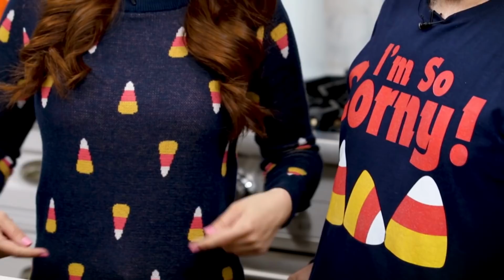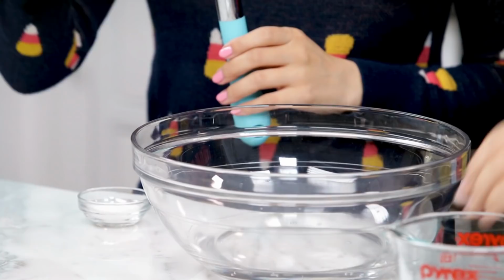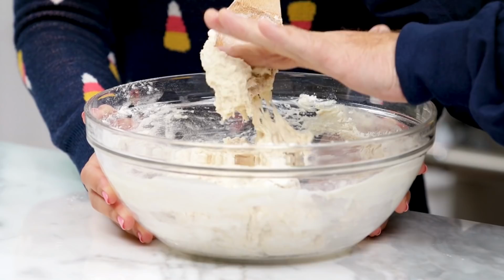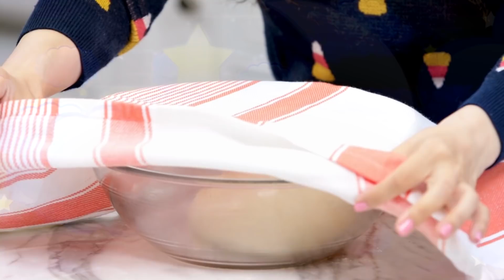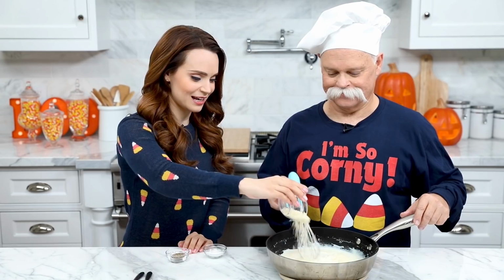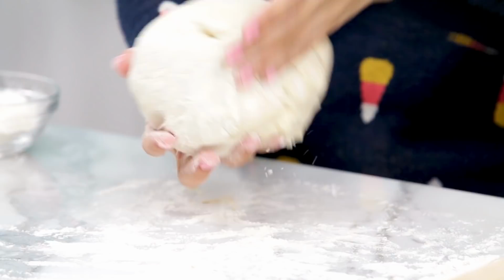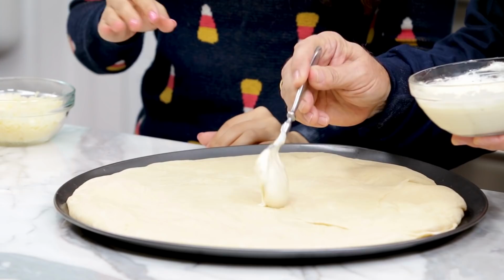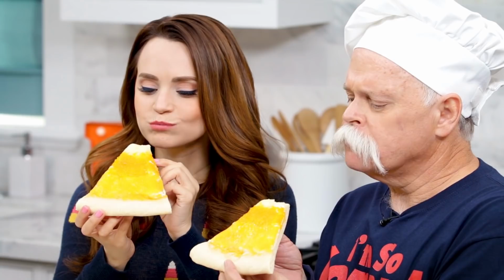CANDY CORN THEMED PIZZA w/ my Dad!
Today I made a Candy Corn Themed Pizza from scratch with my Dad! Let me know down below what other types of videos you'd like to see.

THE THINGS YOU WILL NEED:
Candy Corn Pizza:
* (2 ½) cups bread flour
* (1) package active dry yeast
* (1) teaspoon salt
* (1 ½) teaspoons sugar
* (2) tablespoons olive oil
* (1) cup warm water
* Mild cheddar cheese
* Mozzarella cheese

White Pizza Sauce:
* (1) cup whole milk
* (1/4) cup shredded Parmesan
* (2) tablespoons flour
* (2) tablespoons unsalted butter
* (1/4) teaspoon onion powder
* (1/2) teaspoon garlic powder